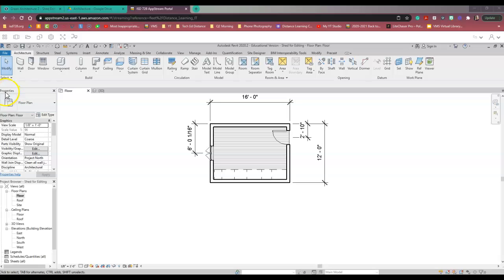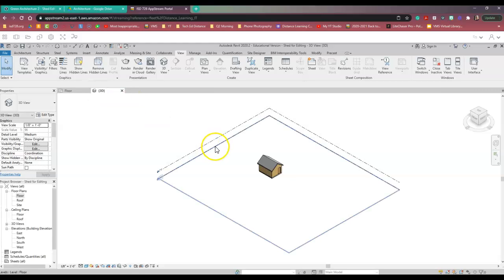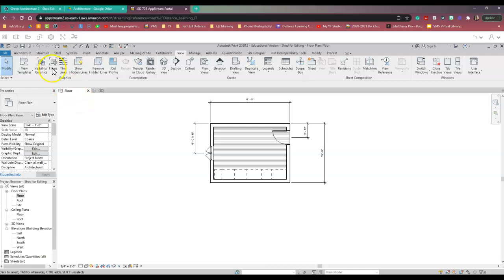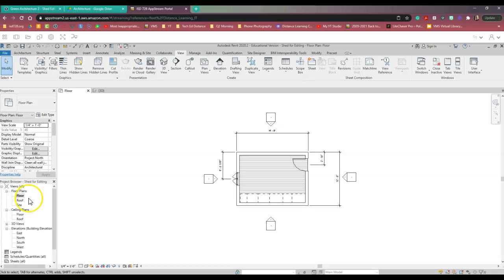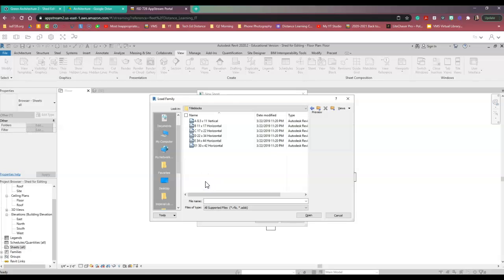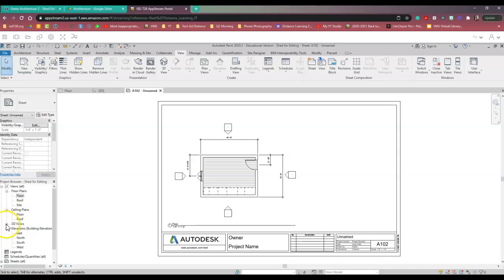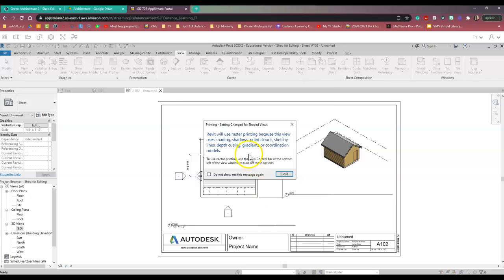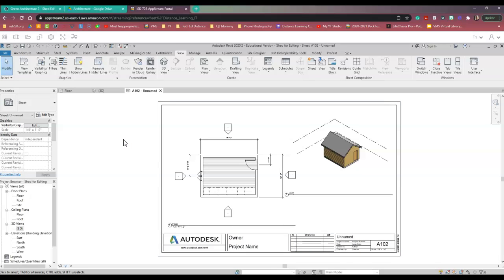Shed Print Set-up in Revit